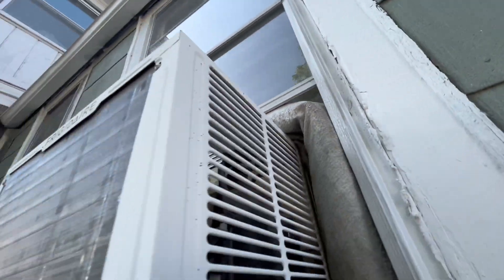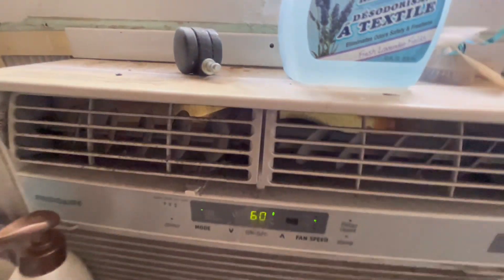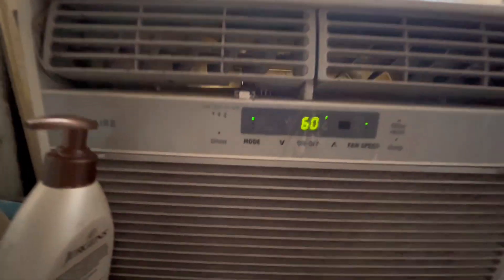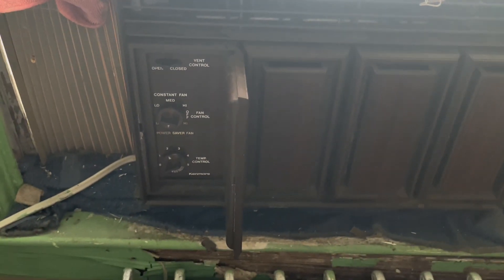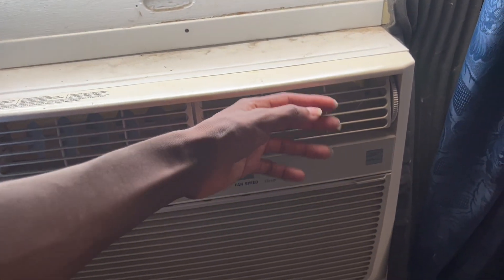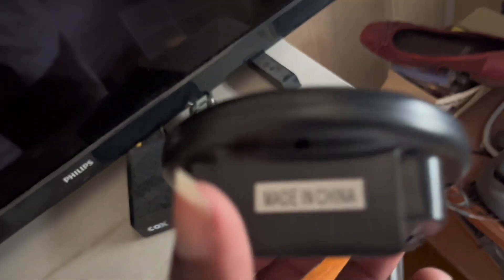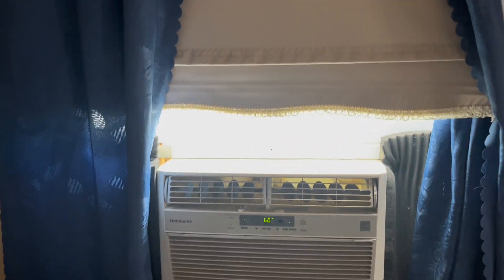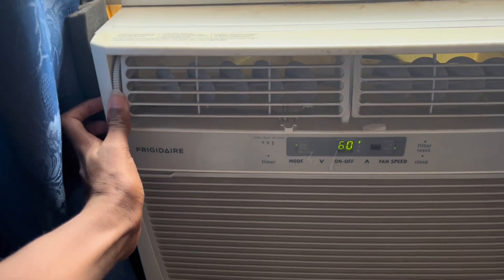Starting up some window air conditioners